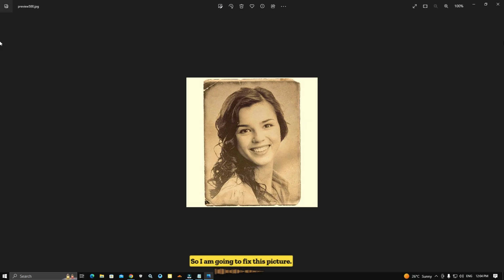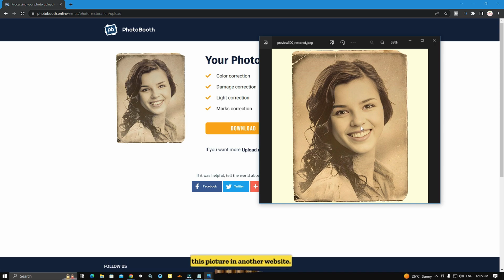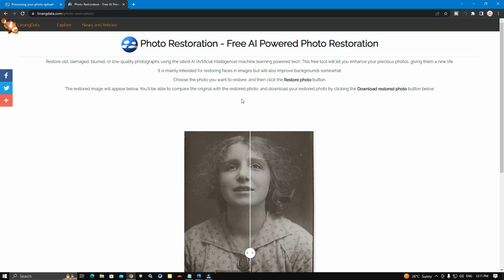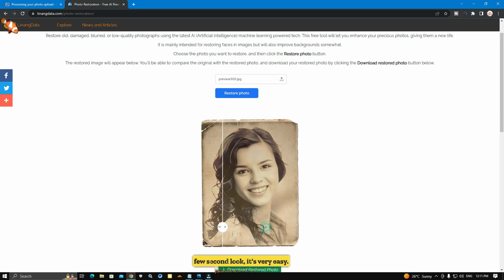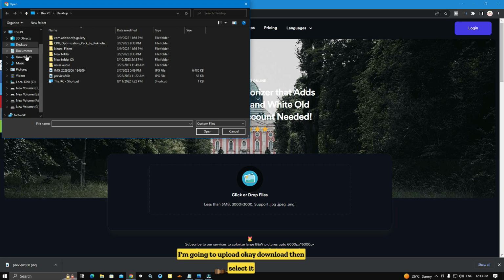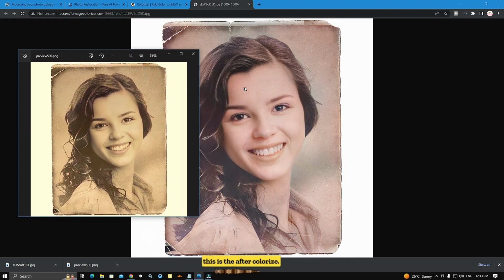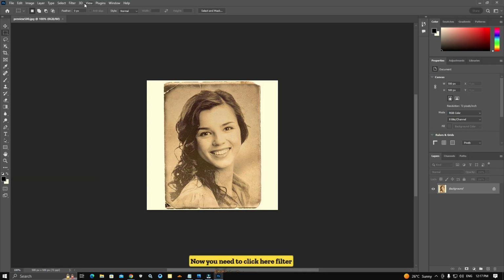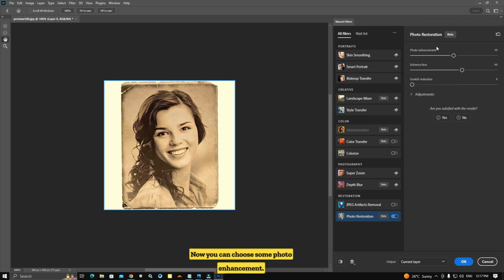3 Best Way To Old Photo Restoration | PHOTO COLORIZE | 100% FREE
IN THIS VIDEO YOU GUYS GOING TO KNOW HOW TO MAKE OLD PHOTO RESTORATION AND COLORIZE IT

color black and white images
bring color back
old family pictures
coloring
colorize
photoshop restoration
graphic design
restore
damaged photo restoration
how to restore old photos
damage photo repair in photoshop
ai
photo
photoshop cc
restore old photos
photo restoration ai
black and white to color
smudge painting tutorial in photoshop
photo to art
digital painting tutorial
repair
perfect restoration
photo edit
photos restoration
digital art
preservation
restore damaged photos
remini
colorization
photo editing
damaged photo repair
ai image restoration
ai restore old photos
how to restore old photos in mobile
photograph
repair old photo
neural filter
photoshop 2022
photoshop tutorials
damaged
old photos
adobe
photoshop new feature
image restoration ai
image restoration microsoft
bringing old photos back to life
remove scratches from photos
ai restore photos
ai scratches removal
how to color old photos
painting old photos
layer masks in photoshop
how to repair an old photo in photoshop
developing old film
old photo colorization
film photography tutorial
rare historical photos
preservation - topic
do it yourself
old picture restoration
old pictures restoration
how to use adobe bridge
easy restore washed out family photos - photo restoration
free genealogy website
how to use camera raw in photoshop cc 2018
how to use adobe camera raw
free genealogy course
adobe camera raw
colorize black and white photos
black and white to color photo in photoshop
fix old photo
remini photo enhancer
low to high quality
how to restore old photos in photoshop
restore old photo
color old photo
a.i.
tool
tutorial
adobe sensei
unmesh dinda
ai restore
restoration ai
layer masks
historical films
documentary films
premiere gal
vintage lens
artificial inteligence
vintage photography
vintage cameras
portrait photography
dog boxer
object restoration
old restoration
restoration project
ai restoration
restoration tutorial
photo restoring
family history
family tree
adobe bridge
genealogy tv
genealogy research
family search
damaged photo
sharpen photo
restoration automatic
face restoration
image editing
increase resolution
blurry photo
retro
Technical Guruji
Trakin Tech
Geekyranjit
Tech Burner
TechBar
TechPP
Tech Hindi
Tech Tak
Beebom
Tech Gear Talk
Tech Burner Hindi
TechWiser
C4ETech
Tech Villa
MySmartPrice
Fotor
Pixlr
Restore.photography
Image-Restore.co.uk